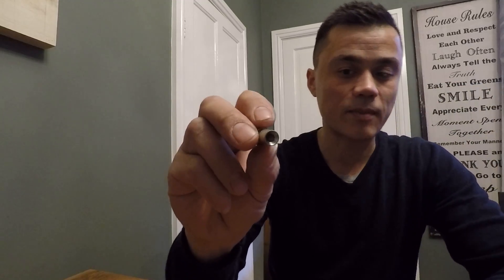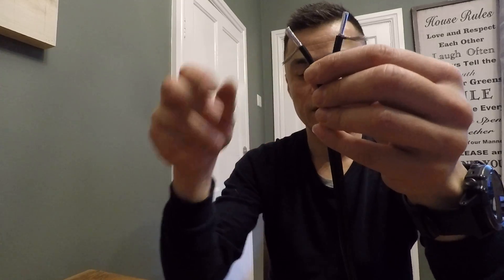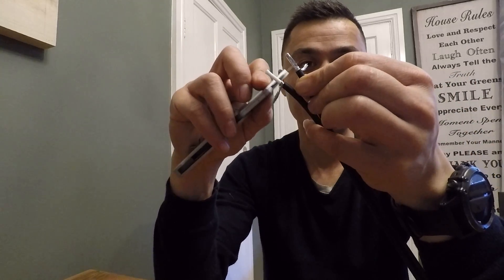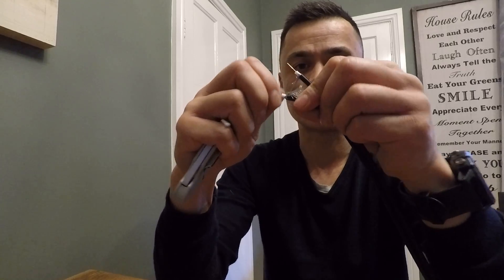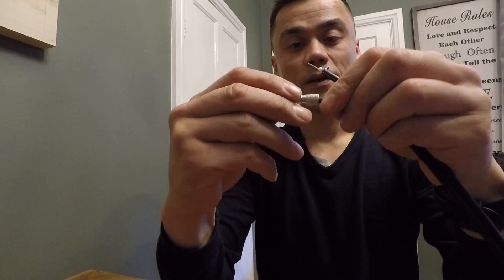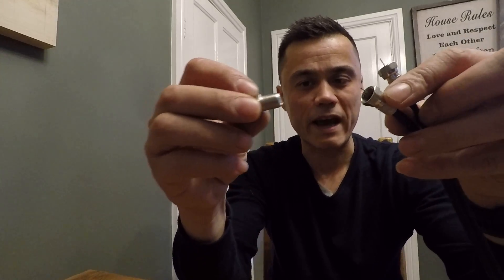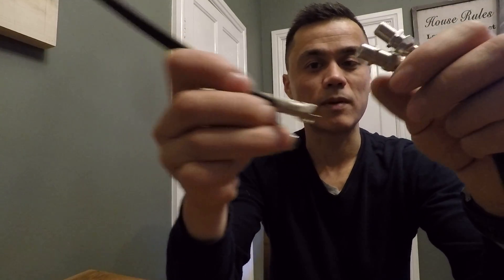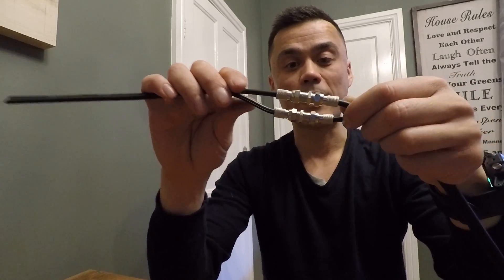Sky Cable F connector tutorial, mini shotgun cable + extension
My version or tutorial of how I fit F type connectors to mini shotgun twin satellite cable, sky cable.